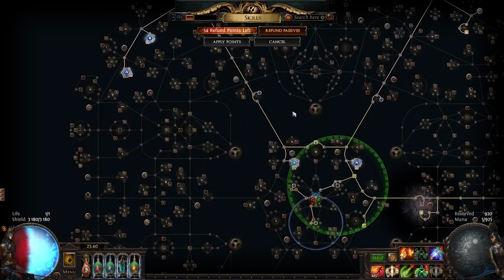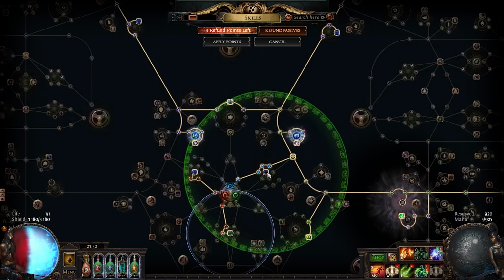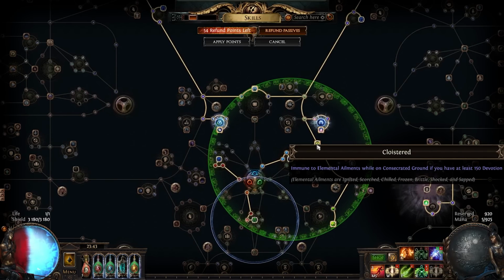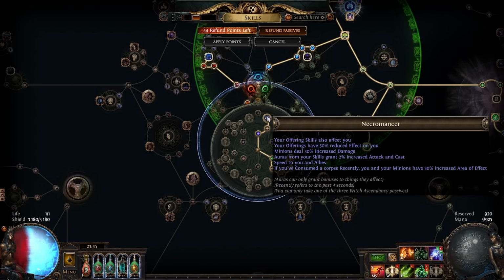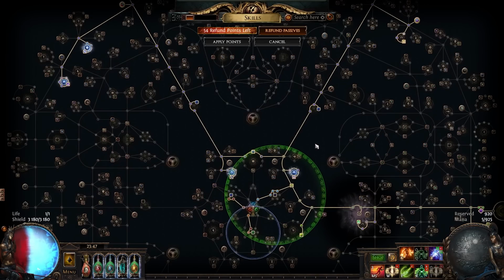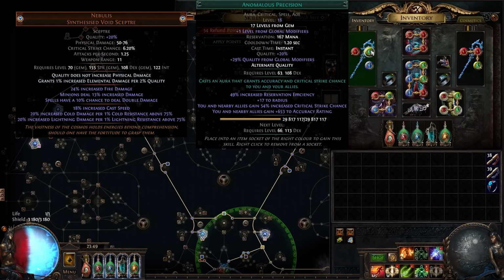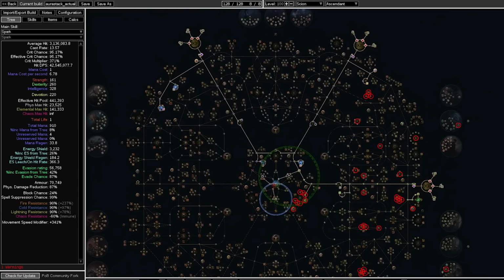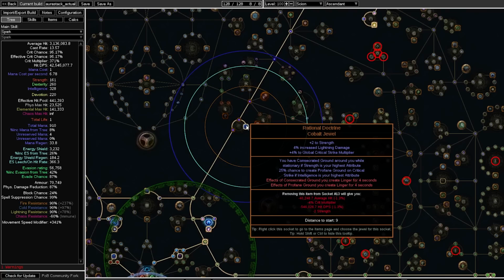[POE 3.20] High-End Aura Stacker Build Diary 2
Swapped some stuff around with the build which I think made a noticeable improvement so here's another diary-type video for those of you enjoying these. Sorry for the occasional plosives in this video, guess I was a bit too close to the mic. Should just get a proper pop filter at some point.

Timestamps:
0:00 - Wave 30 Simulacrum "Gameplay"
1:00 - Intro
2:05 - Millitant Faith swap
4:46 - Ailment Immunity
6:00 - Mana reservation swaps
7:00 - Ascendency Changes
8:47 - New sources of Damage
10:08 - New auras
11:18 - Dropping Nimis
12:21 - PoB stuff
13:25 - Rational Doctrine jewel
16:15 - Clips (before build changes)